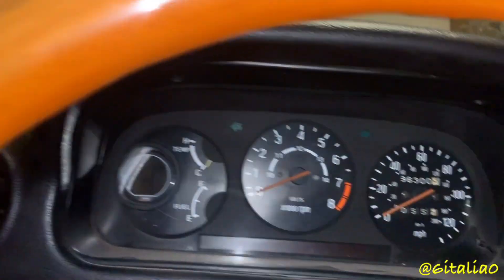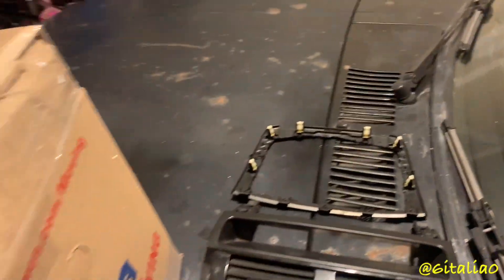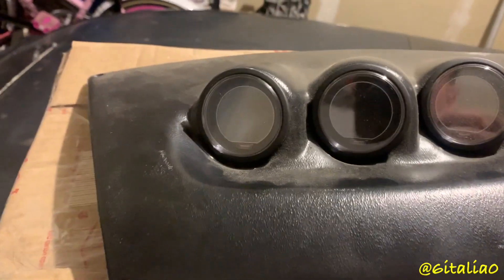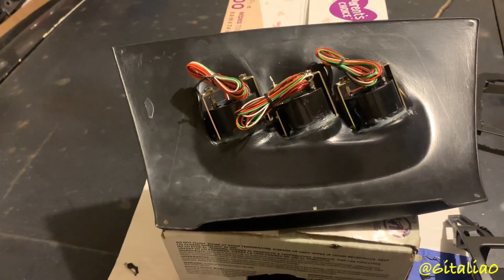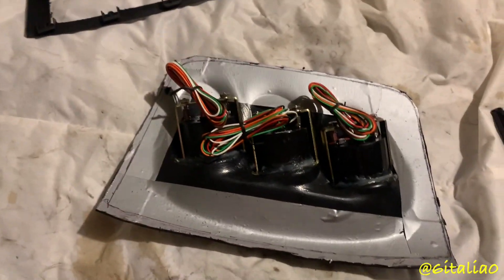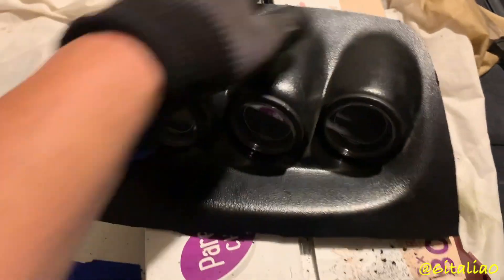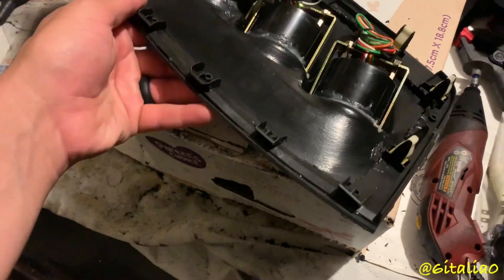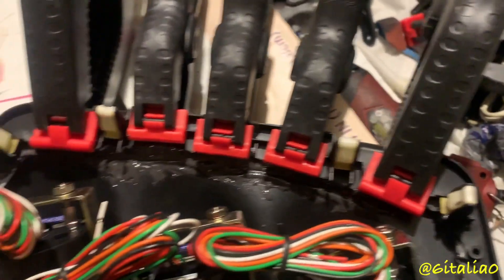HOW TO INSTALL GAUGES IN A SERIES 2 RX-8 (PART 1)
In today's video I show you how to modify a lotek gauged for a series 1 to fit in a series 2 RX-8 dash. This is by far the hardest part of installing gauges on a series 2 RX-8 if this is the type of gaugpod you want to use. To my knowledge there is no aftermarket gaugepod like this for a series 2 RX-8, so this is the next best thing. Things such as wiring, sensor install and routing will be gone over in future videos.